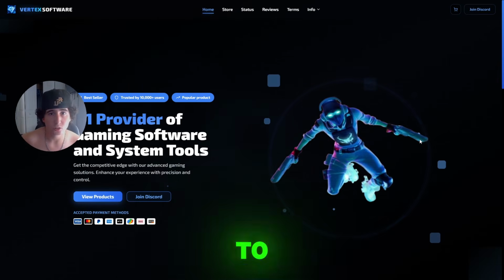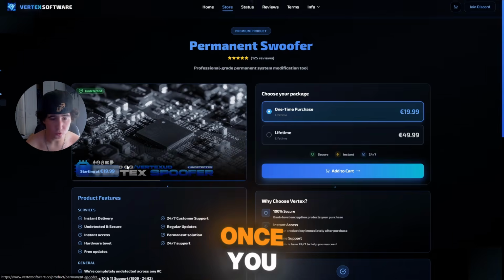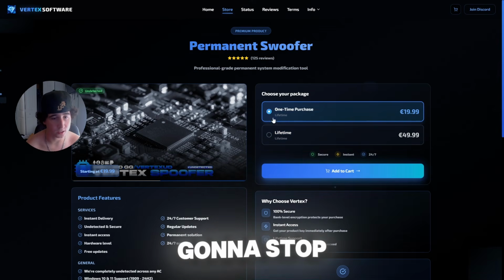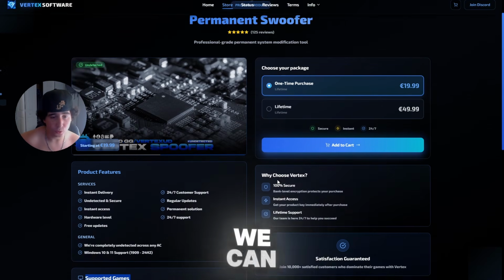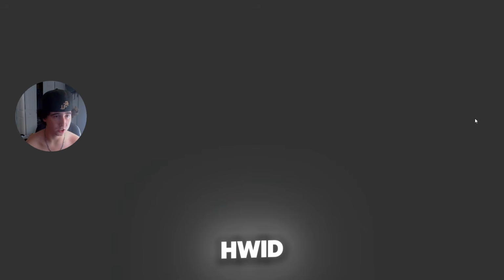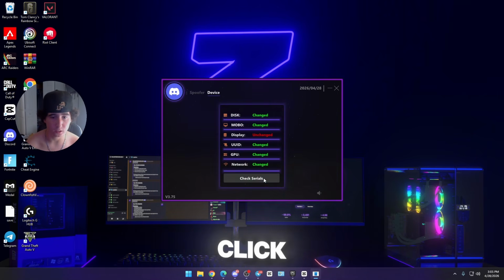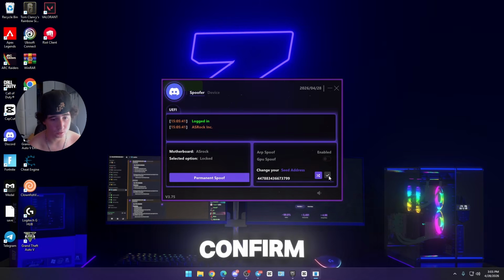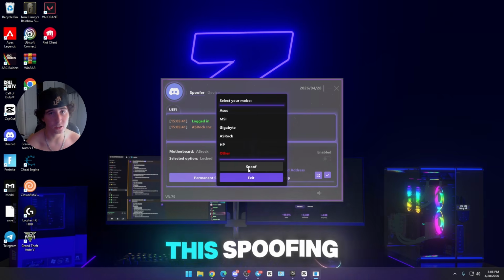HWID Spoofer 2026 – How to Remove Hardware Bans in Fortnite, Valorant & Rust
Got hardware banned from Fortnite, Valorant, or Rust? In this video I'm showing you exactly how to remove your hardware ban using a HWID spoofer in 2026 — step by step, no fluff.

⏱️ Timestamps:
 0:00 – Intro
 0:15 – Why You Got Hardware Banned
 0:45 – What a HWID Spoofer Does
 1:15 – How to Remove Your Fortnite Hardware Ban
 2:00 – Works for Valorant & Rust Too
 2:45 – Tips to Stay Unbanned for Good

🎮 Whether you're banned from Fortnite, Valorant, Rust, or any other game — this HWID spoofer guide is all you need in 2026.